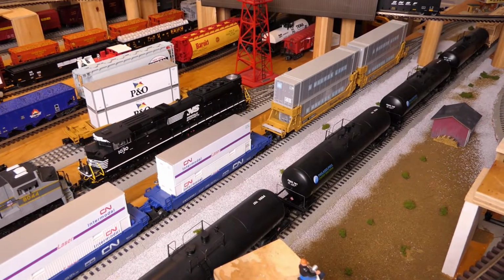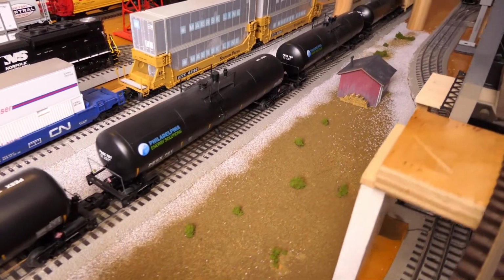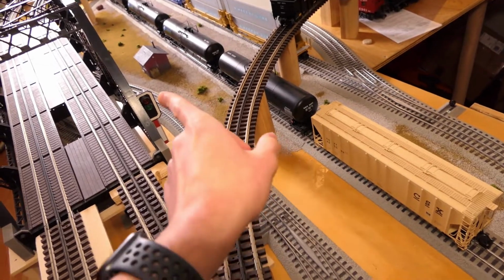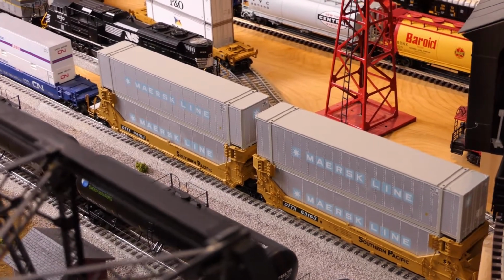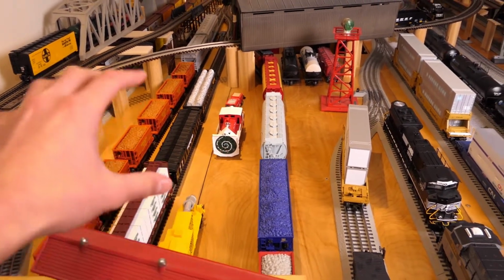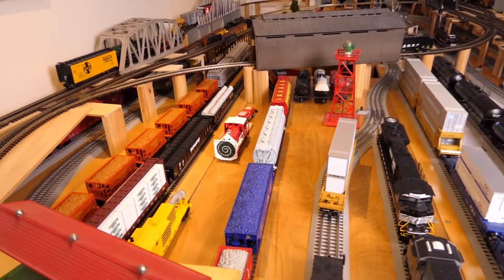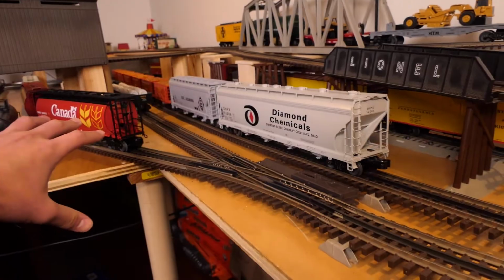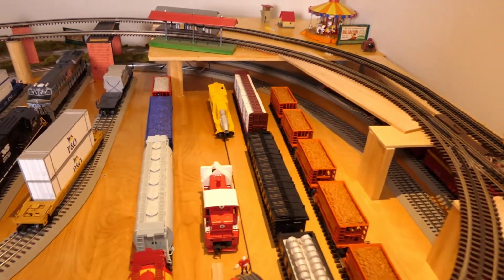New Yards & More Power - Layout Update #2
Well after over a month's hiatus, I return with a layout update of recent progress. Although I am on spring break, I do work a job and have other priorities that take the place of filming YouTube videos. I do apologize, however, this video shows some of the work I have been able to accomplish recently. I have been able to redesign the yard, begin scenery, add a new yard, and work on power around the layout. I cover this in more detail in this video, enjoy!
Please consider leaving a comment, all feedback is reviewed and appreciated.